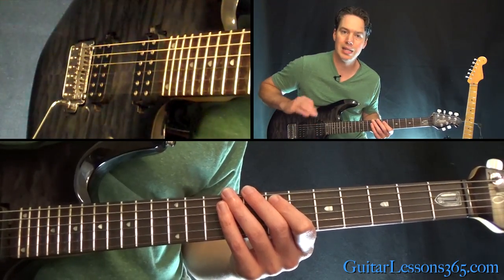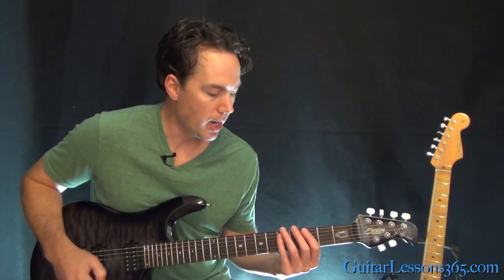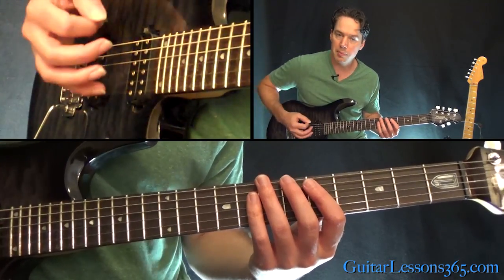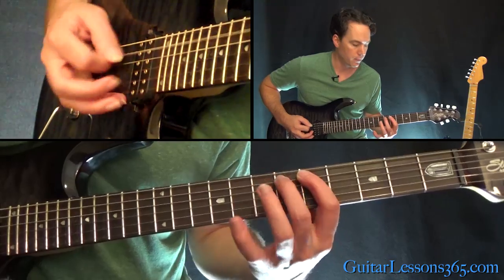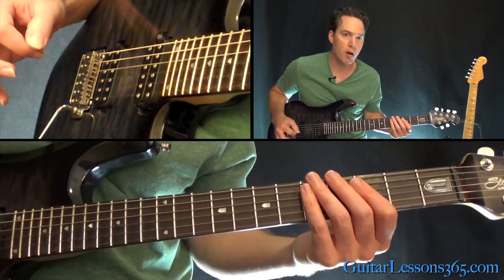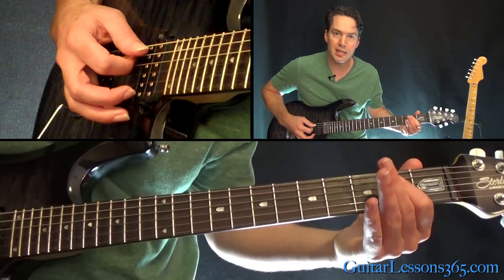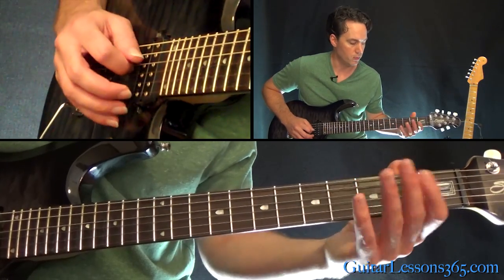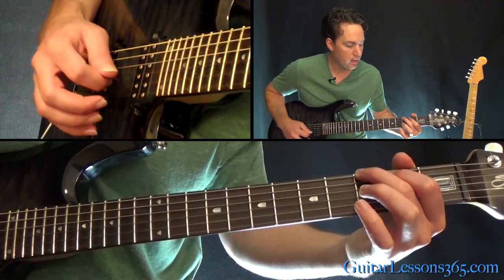Holy Wars Guitar Lesson - Megadeth - Chords/Rhythms Part 2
In this video guitar lesson series, I will show you how to play note-for-note what is considered by most metal fans to be Megadeth's greatest song, "Holy Wars... The Punishment Due".

This Holy Wars guitar lesson is definitely no walk in the park. We are actually going to be tackling all the highly intricate guitar riffs and all 4 guitar solos in-depth. It is going to be quite the challenge so I hope you will stay will me through all 4 videos!

In the first video lesson I will show you the main riffs of the intro. In the second video lesson I will demonstrate all the riffs found in the rest of the song, There are a lot of them!

The third video lesson will cover all three of Marty Friedman's incredible guitar solos note-for-note. The fourth video lesson will wrap things up with a close look at Dave Mustaine's solo at the end of the song.

The opening riff is a Dave Mustaine classic. Fast, tight, precise and absolutely ripping. You are gonna want to pay close attention to the picking indications in the first video lesson for that part. Otherwise, your picking hand will probably have a lot of trouble getting everything up to speed.

From there we move on to the main riff that involves a lot of hammer-ons and pull-offs with rapid palm muted alternate picking between them. Timing is the big issue in this section.

You will want to make sure you can feel these rhythms internally before attempting to play them up to speed.

And since both of these riffs require a high amount of articulation between the fret and picking hands, I suggest practicing them quite slow at first.

You will want to wait until the riffs are mostly just muscle memory before attempting them at full speed.

Let's see if you got what is takes to play these riffs! They are a great challenge!

After that we finally make it to the second video lesson. There are many riffs taught in this lesson but by far the most difficult will be the first verse. It moves around a ton with lots of fast picking and interesting chord voicings. Definitely not for the faint of heart!

For the third video lesson we finally make it to the guitar solos. The first three solos are performed by the incredible Marty Friedman. His playing style is always highly musical yet very unorthodox. He doesn't play the typical guitar licks that are found in most guitarist's playing. You will find a number of challenging techniques within these 3 solos including economy picking, large skips and sweep picking. I will break down each solo phrase-by-phrase which I think is a great way to practice them as well.

In the fourth and final video lesson I will take you through Dave Mustaine's guitar solo. This guitar solo is quite different in style from the Friedman solos. Dave Mustaine's in your face soloing style can be highly chaotic and hard to recreate. However there are many incredible licks to be learned here and a few of them are incredibly challenging to get up to tempo. Good Luck!

Hope you guys enjoy learning what I consider to be one of the greatest thrash metal songs of all-time. :)

Carl...